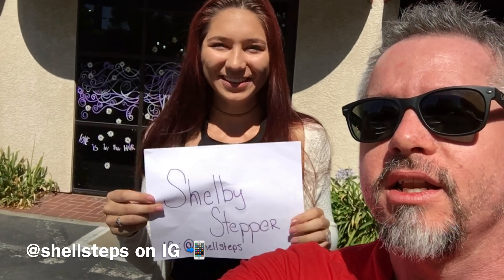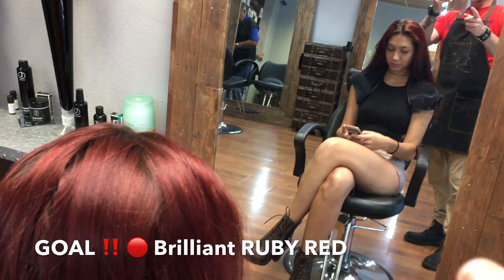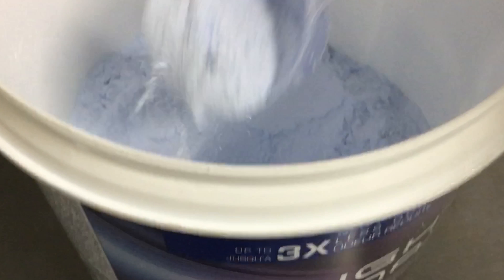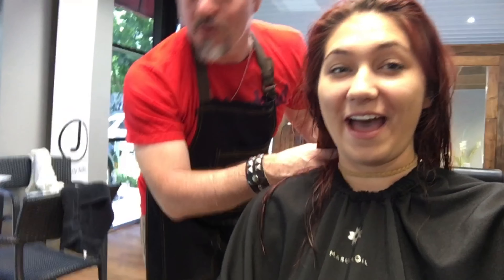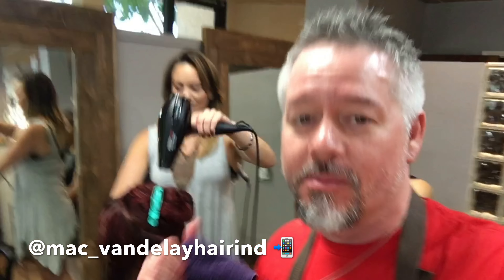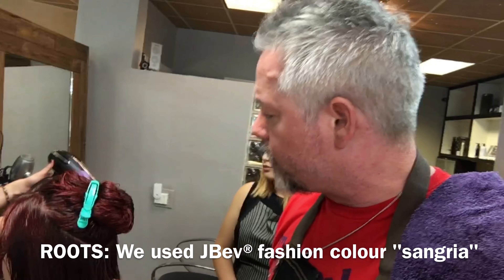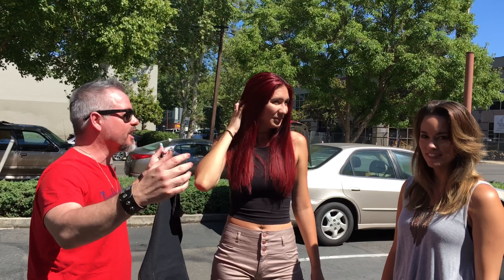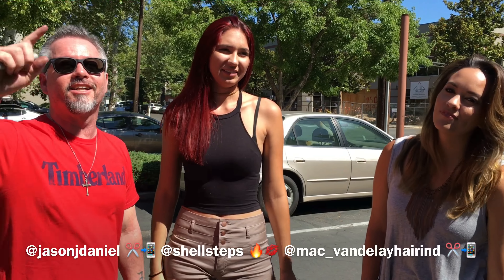Jason J Daniel show #36 RUBY RED hair color Transformation and correction! Using MATRIX SOBOOST!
RUBY RED hair color Transformation and correction! Using MATRIX SOBOOST!